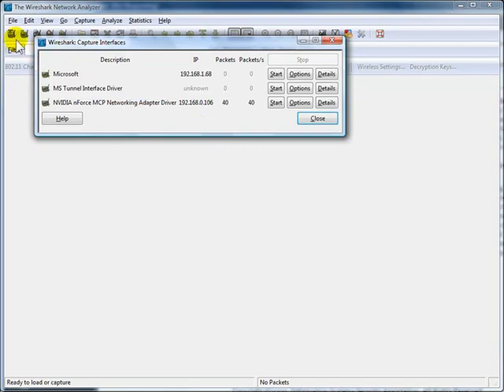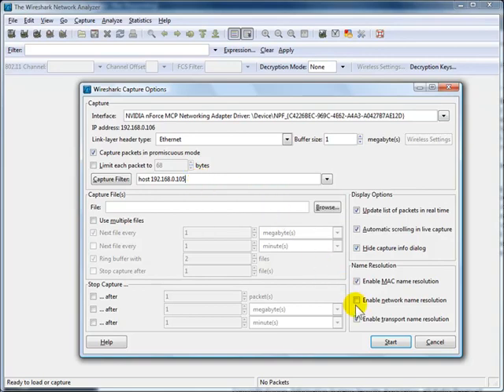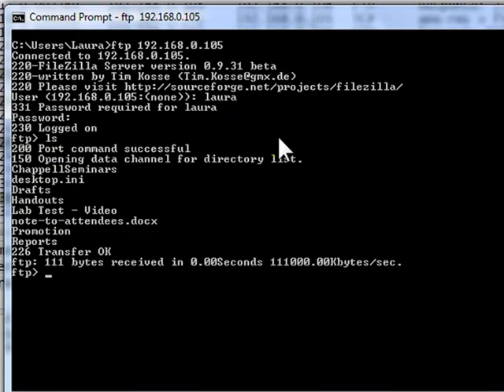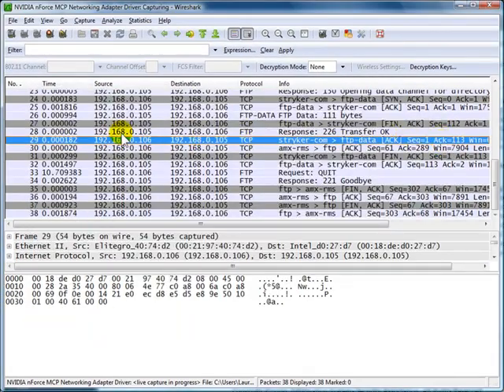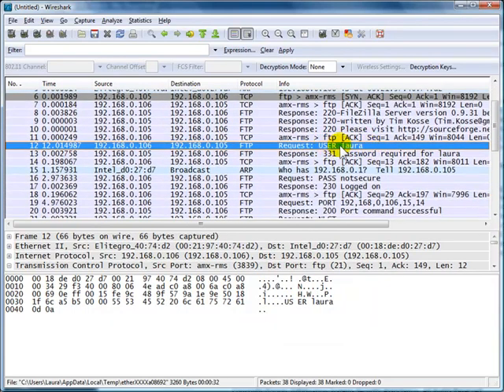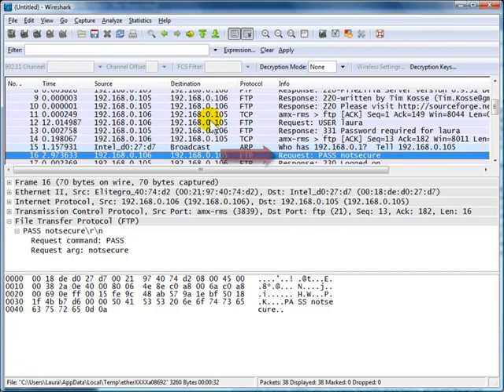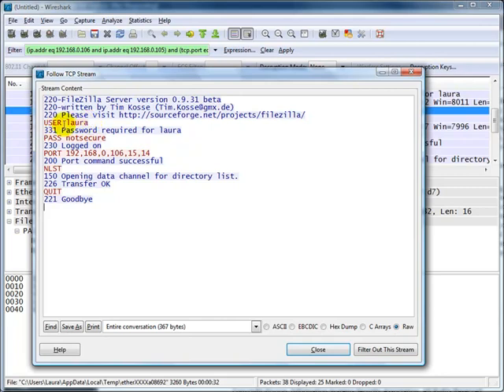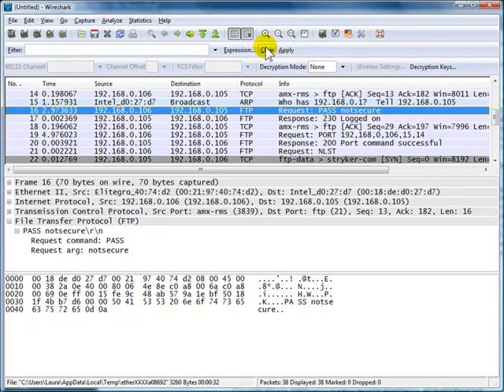Password Sniffing With Wireshark (Laura Chappell)